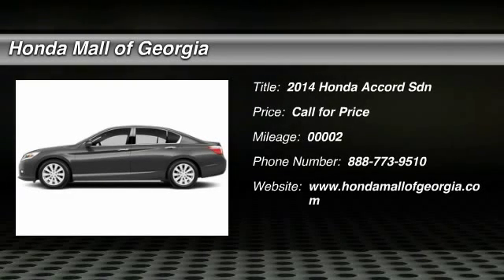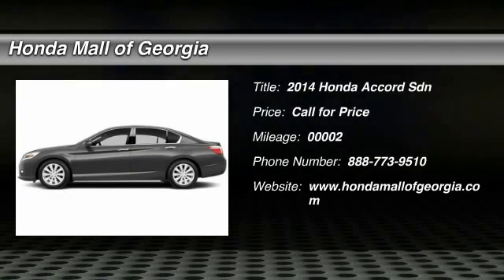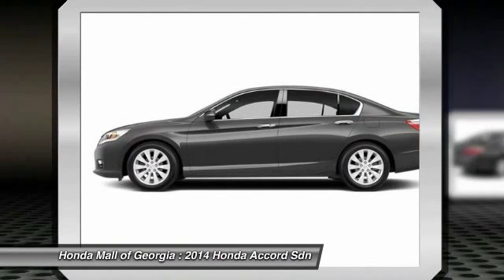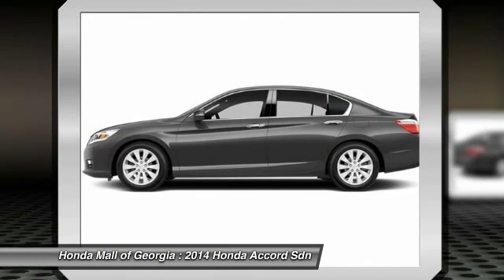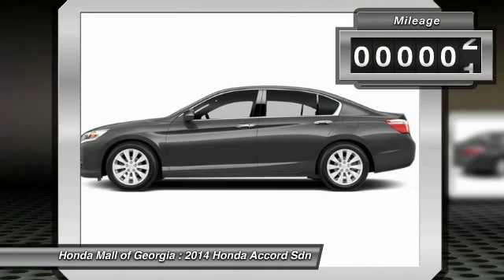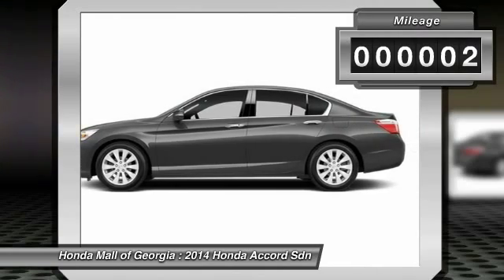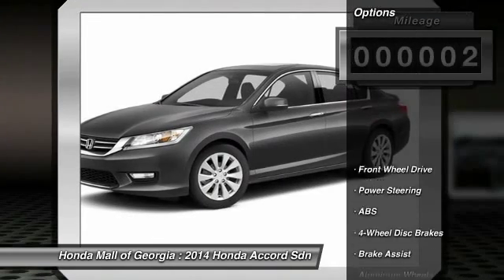2014 Honda Accord Sdn Buford GA 440783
2014 Honda Accord Sdn EX-L

This 2014 Honda Accord Sedan 4dr 4dr I4 CVT EX-L Sedan features a Engine: 2.4L 16-Valve DOHC i-VTEC I-4 4cyl Gasoline engine. It is equipped with a Continuously Variable transmission. The vehicle is Gray with a Not Specified interior. It is offered with a full factory warranty.